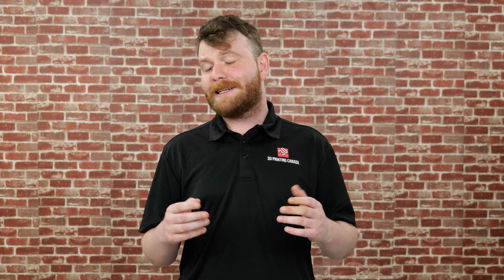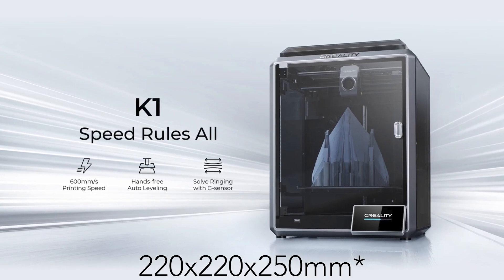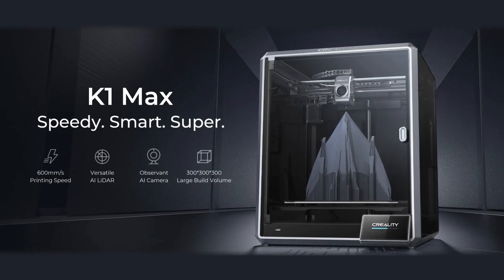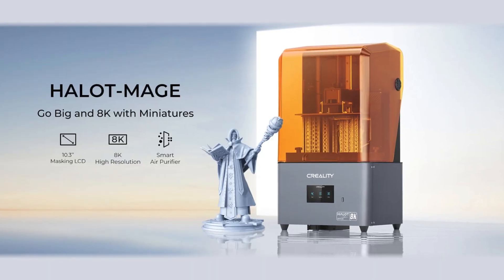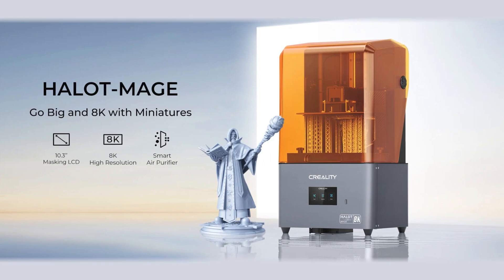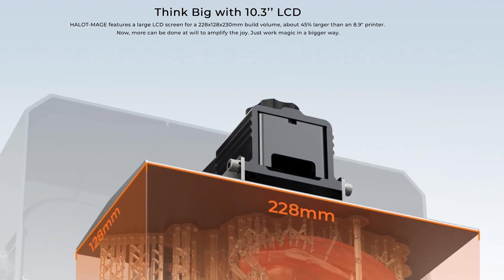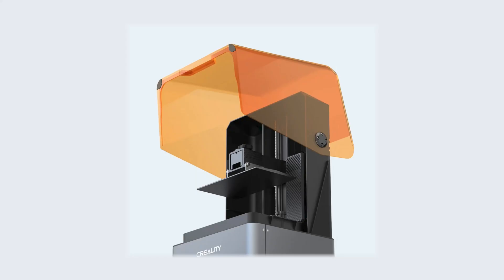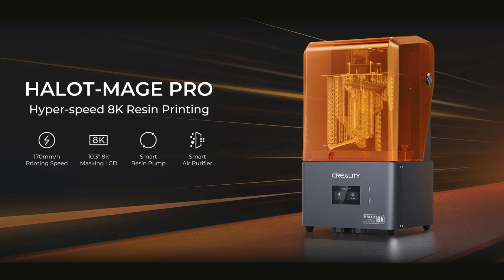3D PRINTING NEWS APR 14 - Creality 9th Anniversary K1, K1 Max, Mage and Mage Pro